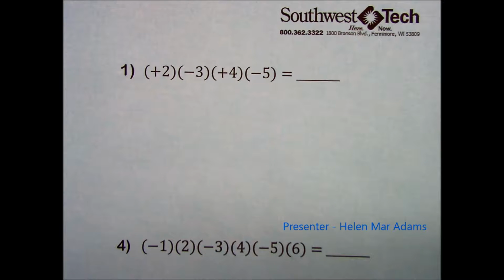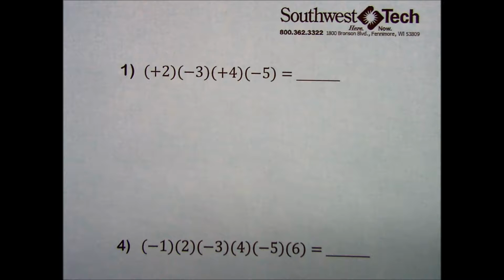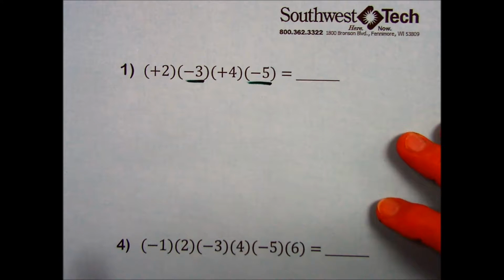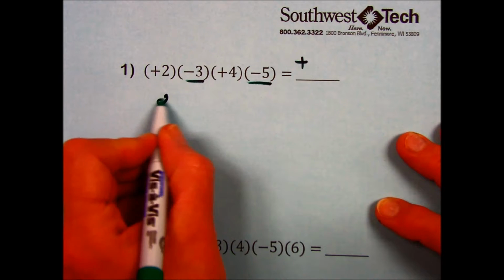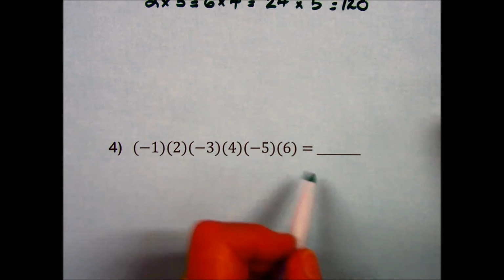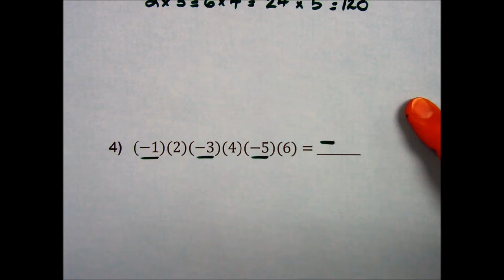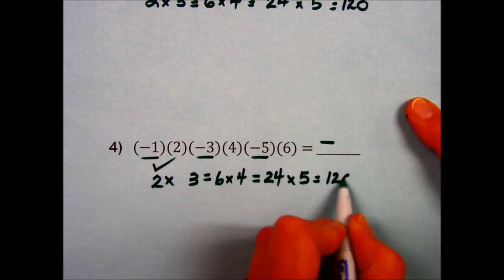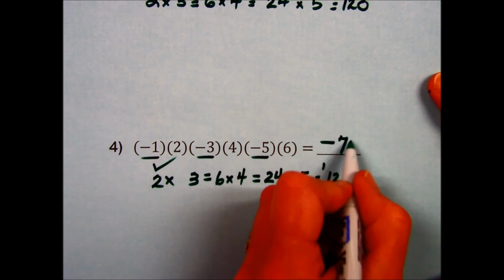Math Review - Algebra Chapter Practice Set 11 "Multiplying more than two signed numbers"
Topic:  Multiplying more than two signed numbers.